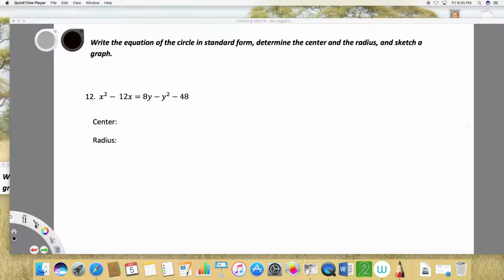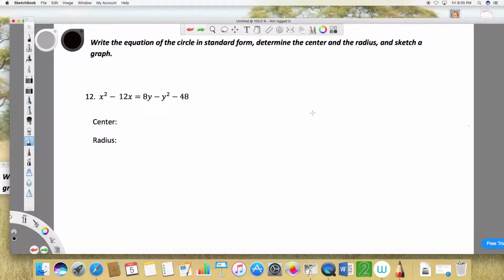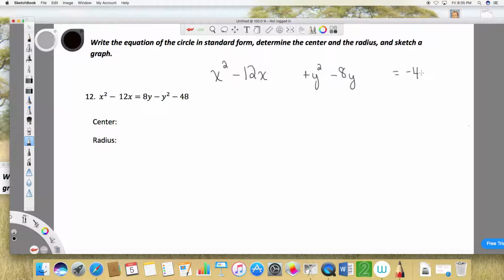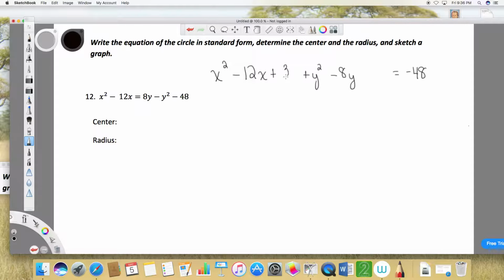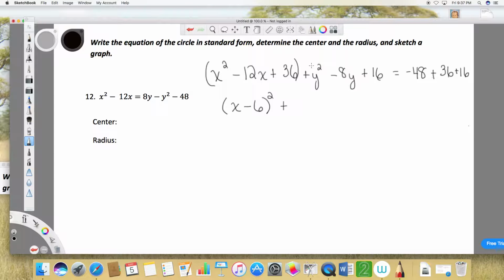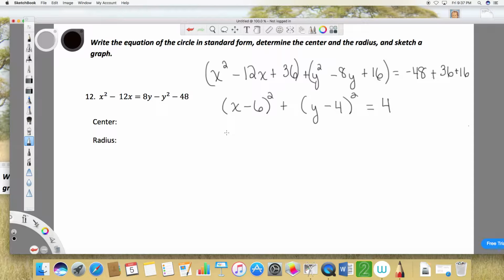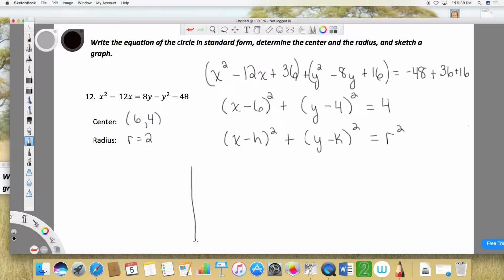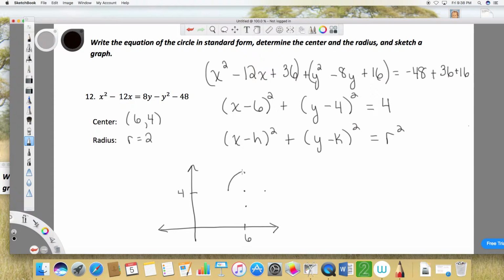Skill 15a problem 12 solution